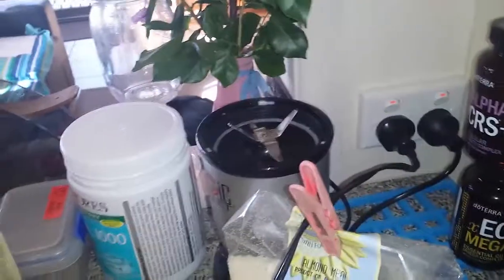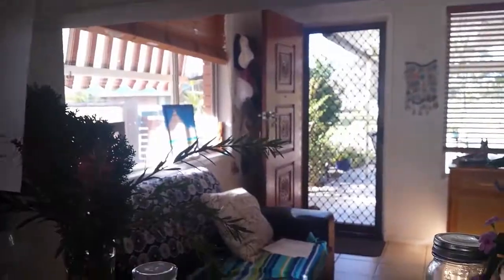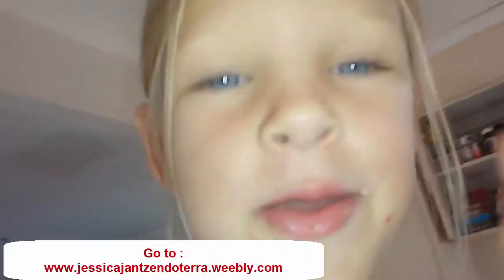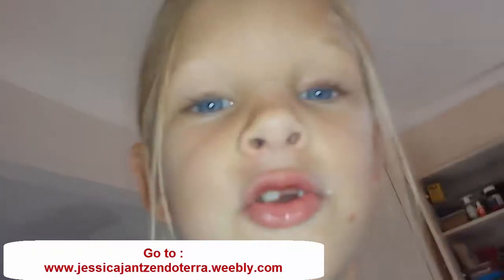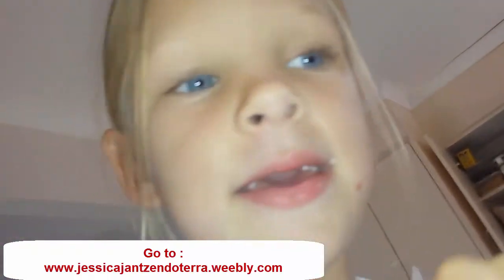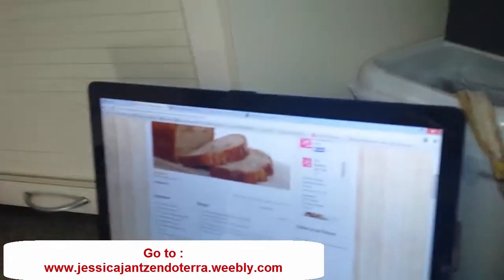Kobi helping me to make doTERRA Lemon Banana Bread